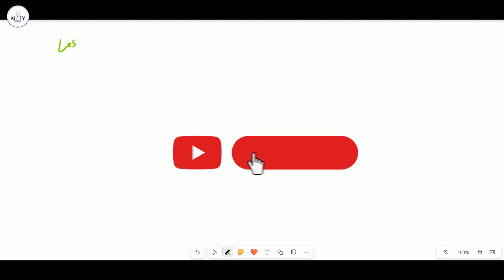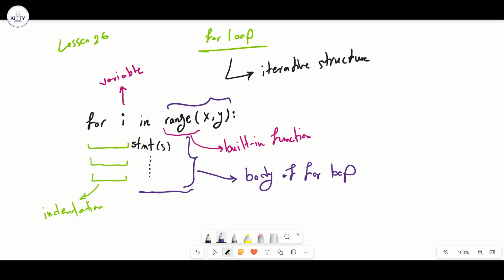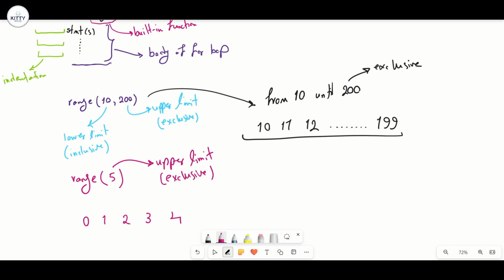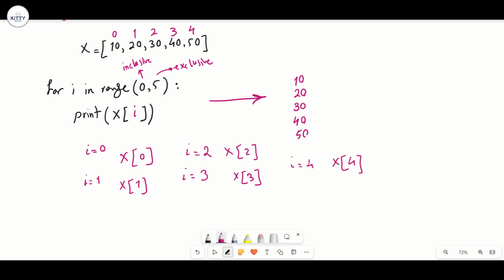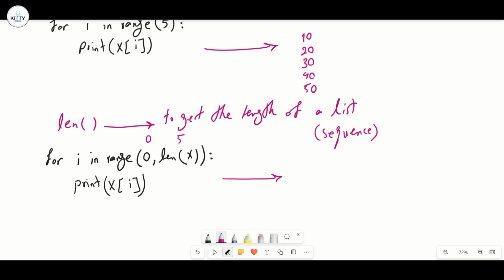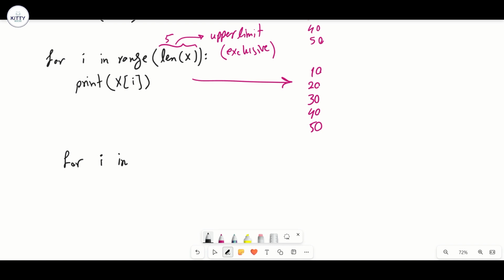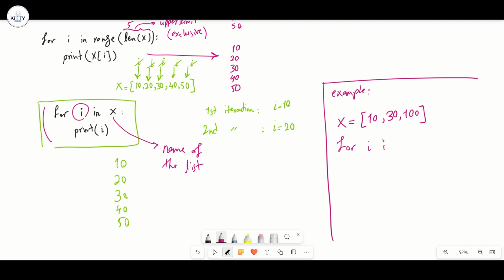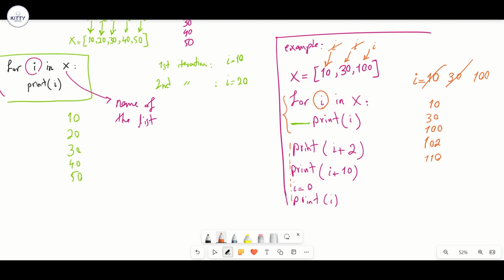Python for Beginners - for loop | for loop in Python | range function - Part 26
Part 26: for loop (an iterative structure) and range function, how to iterate through a sequence using for loop